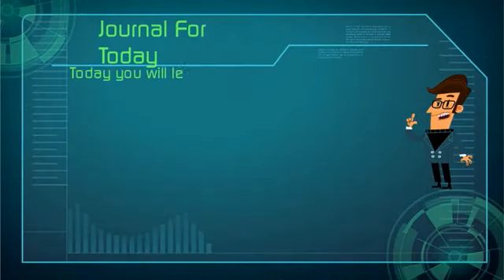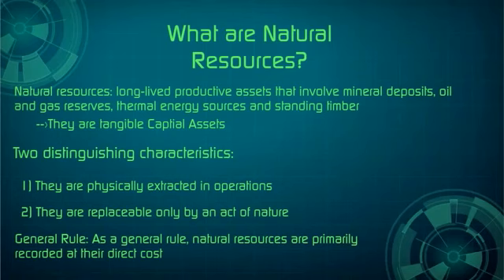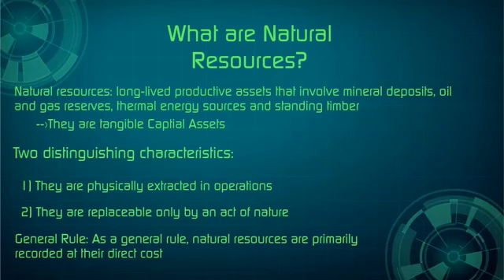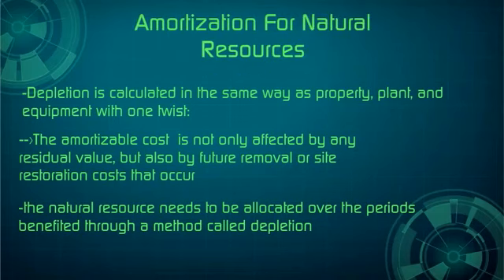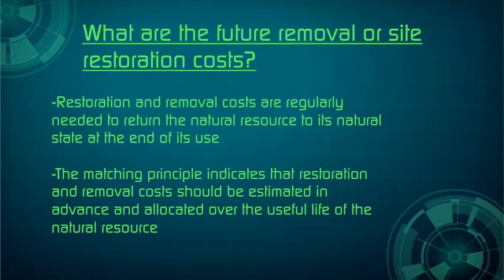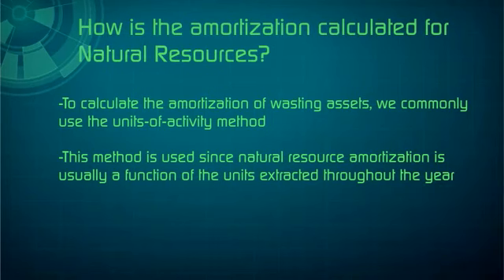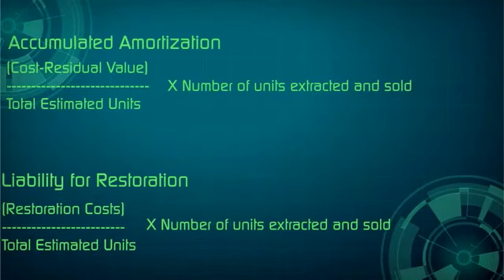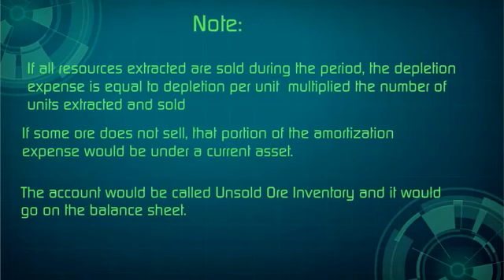Natural Resources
Gr 12 Students make video on how to "depreciate" or "deplete" natural resouces